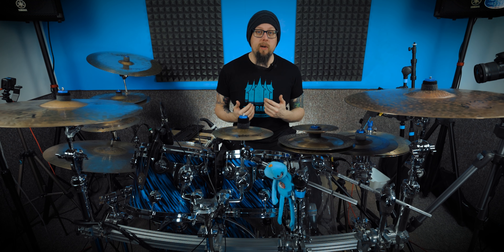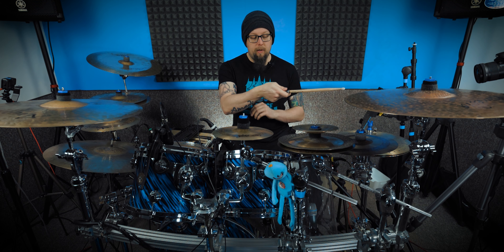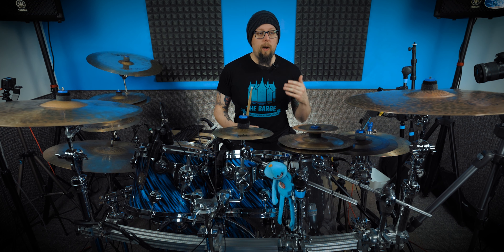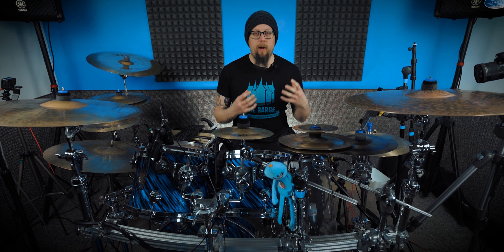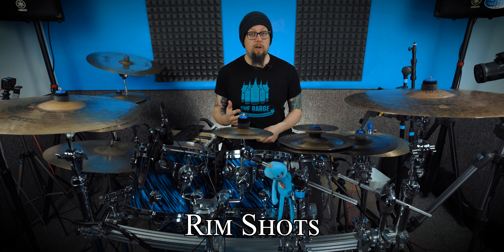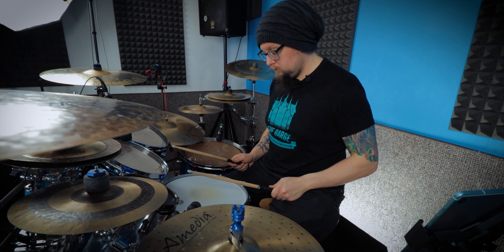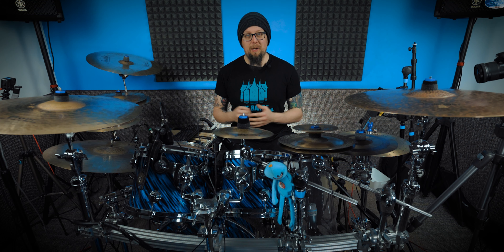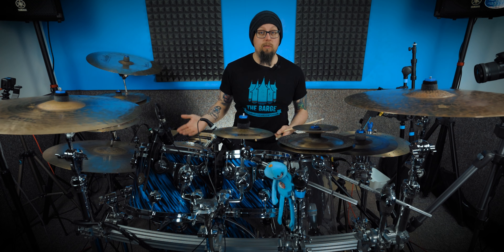INSTANTLY Improve Your DRUMMING (5 Tips)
If you're looking to up your drumming game with some simple but effective tricks, this is the video for you!

Question Of The Day - Which of these tips would benefit you the best?

🥁❗ Want ACOUSTIC DRUMS on your next record? HIRE ME

Proudly Endorses Amedia Cymbals, Balbex Drumsticks and VK Drums.